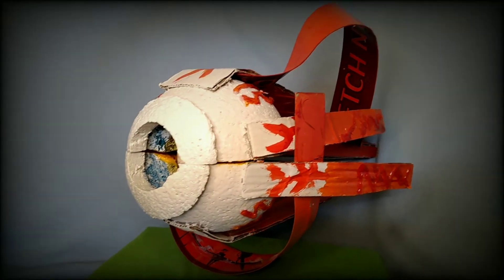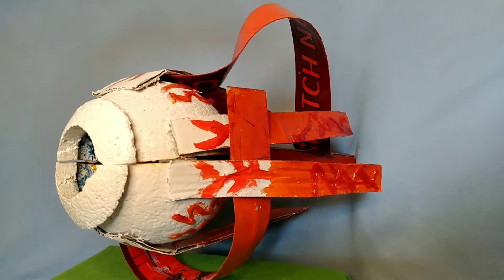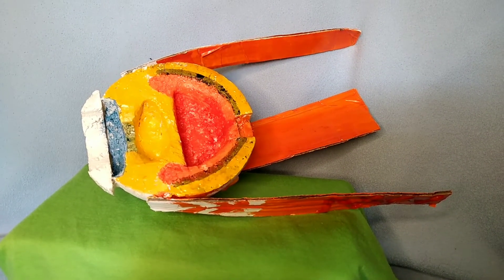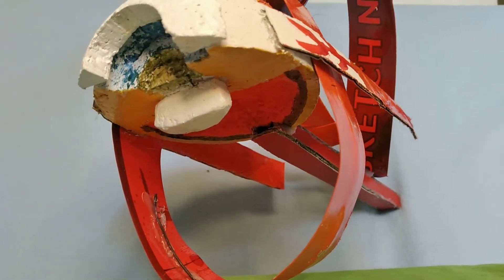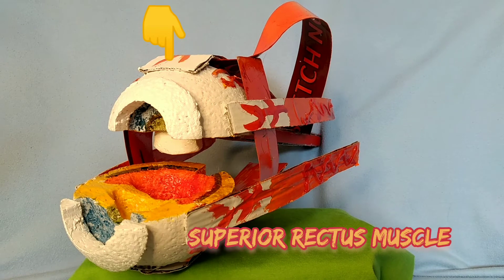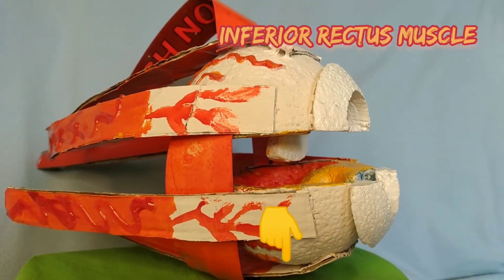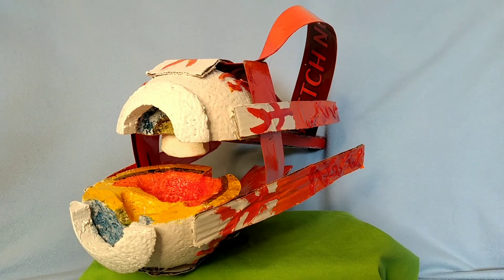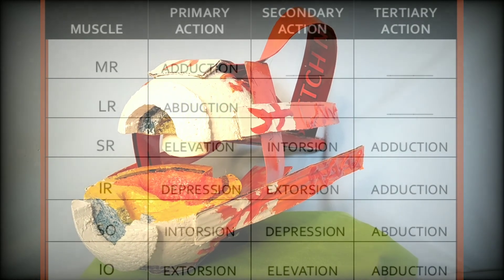EYE MODEL|| with six extra-ocular muscles|| Ace Cedric S. Sabio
school work/ project❤